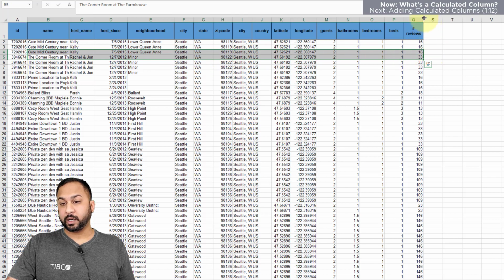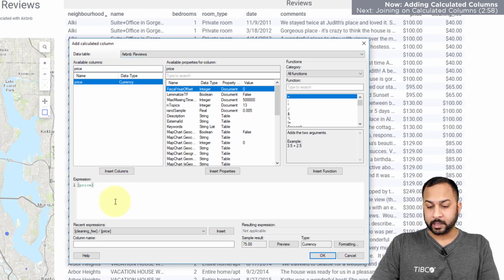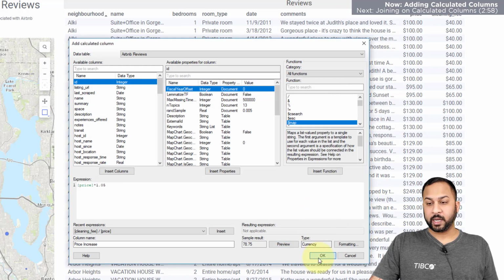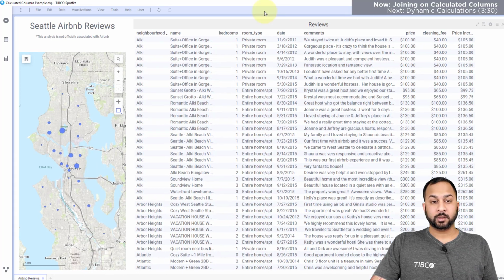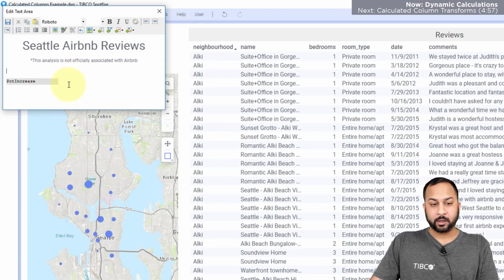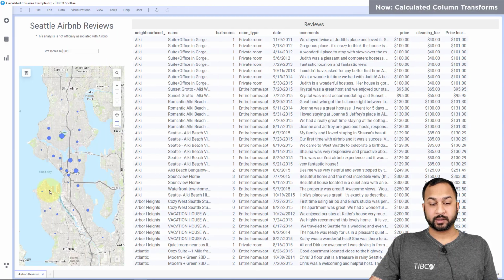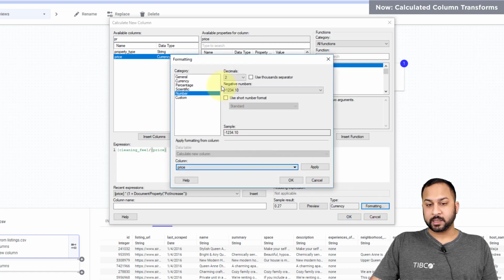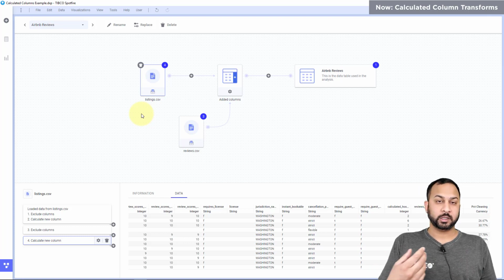Calculate new columns in Spotfire | Add Calculated Columns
Timestamps:
 - 0:09 What's a Calculated Column?
 - 1:12 Add Calculated Columns
 - 2:58 Joining on Calculated Columns
 - 3:30 Dynamic Calculations
 - 4:57 Calculated Column Transformations
 - 7:04 Replacing Columns